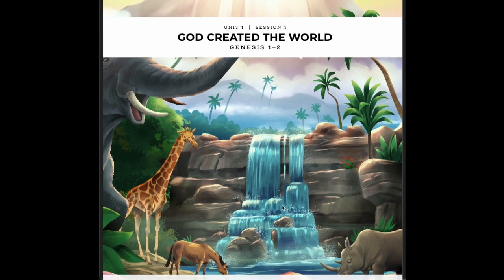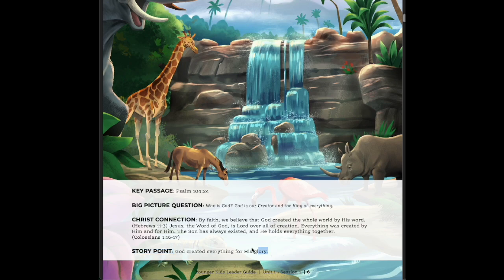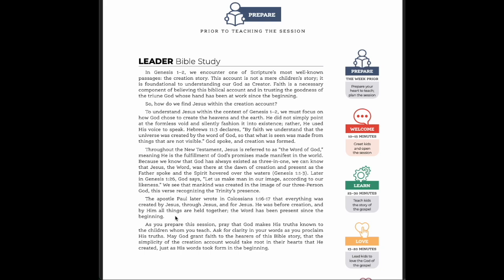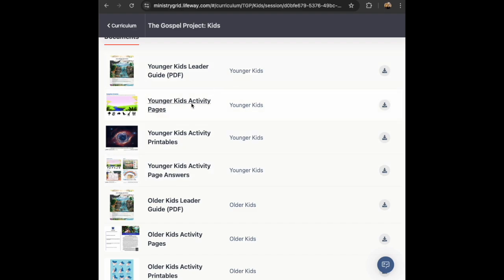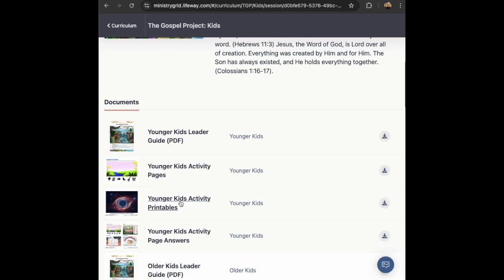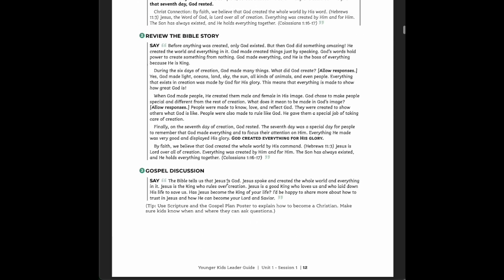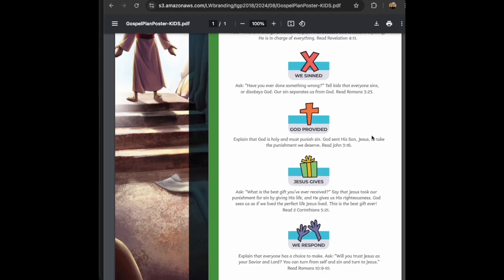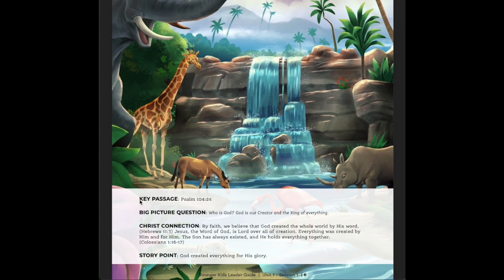Gospel Project Training